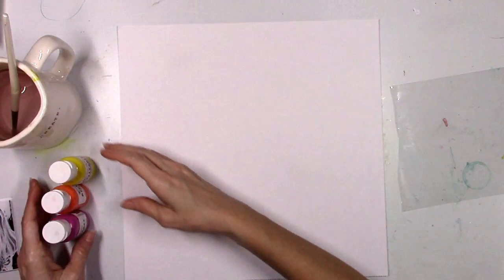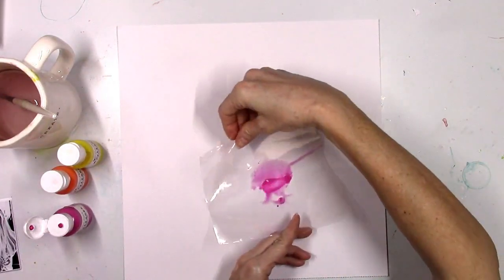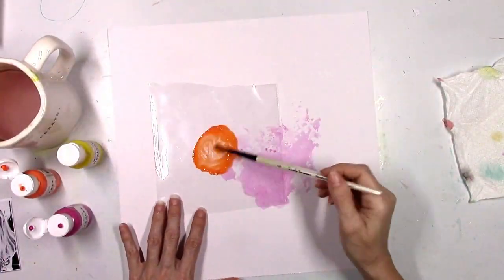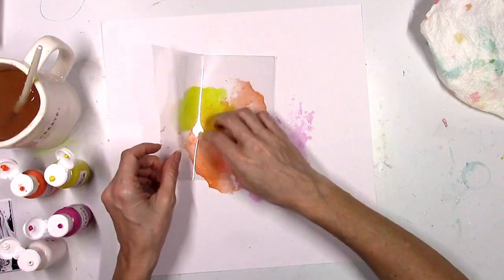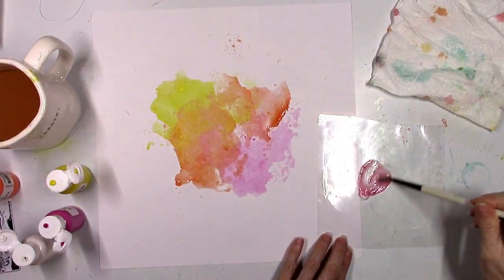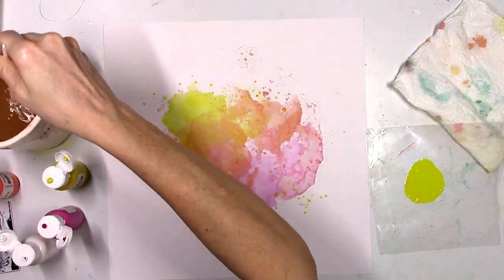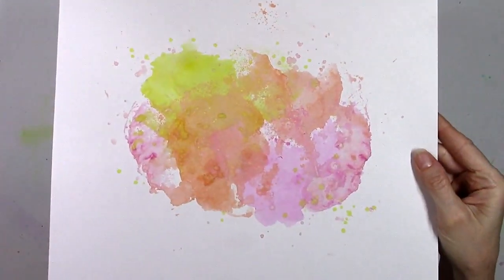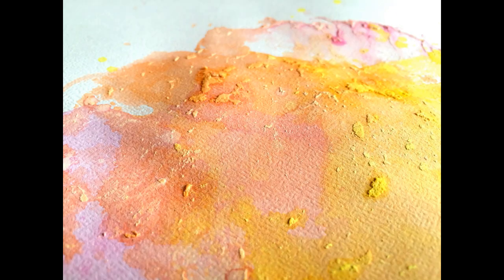Shimmerz Shortz #75 Packaging Technique with Acritonez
Welcome to Shimmerz Shortz!  This video shows how you can use the new Acritonez Acrylic Paints to create a fun scrapbooking background paper using some plastic packaging.